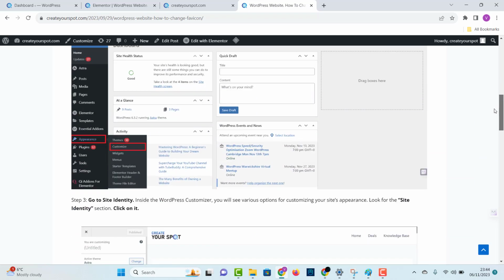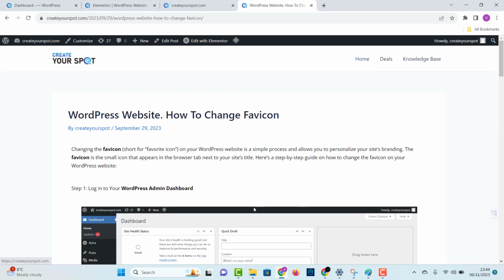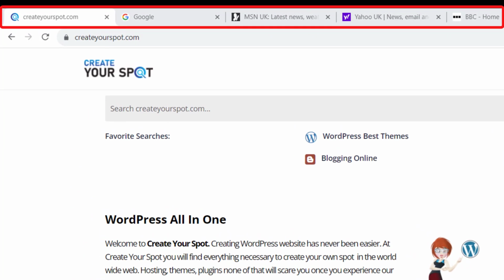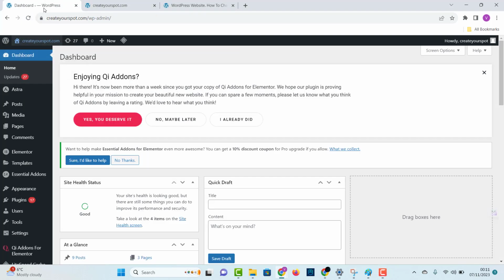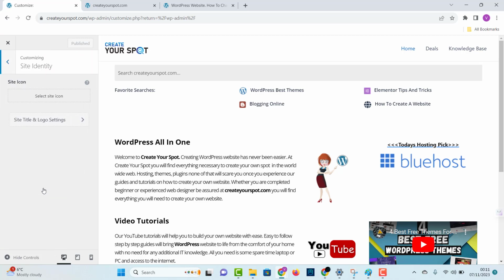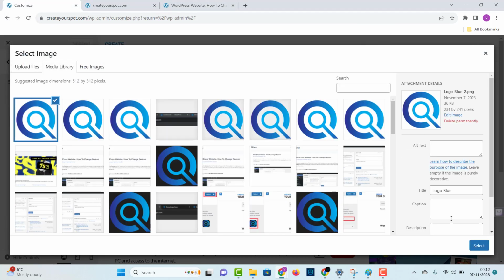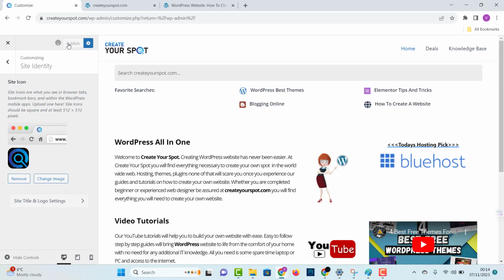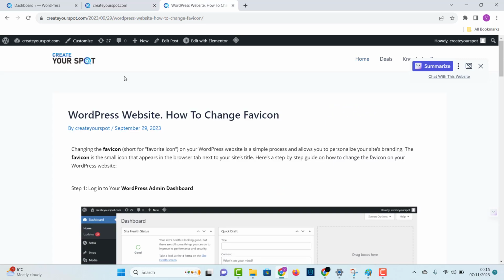Debunking Obstacles: Easy Steps to Change Favicon on WordPress Websites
Changing the favicon (short for “favorite icon”) on your WordPress website is a simple process and allows you to personalize your site’s branding. The favicon is the small icon that appears in the browser tab next to your site’s title. Here’s a step-by-step guide on how to change the favicon on your WordPress website.